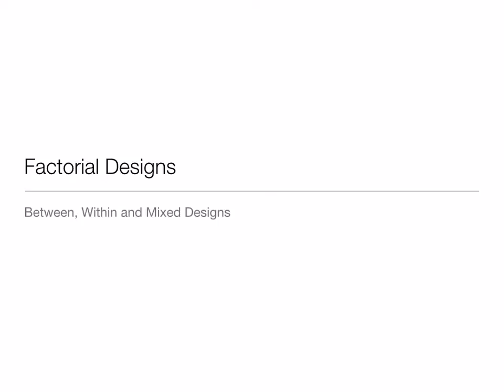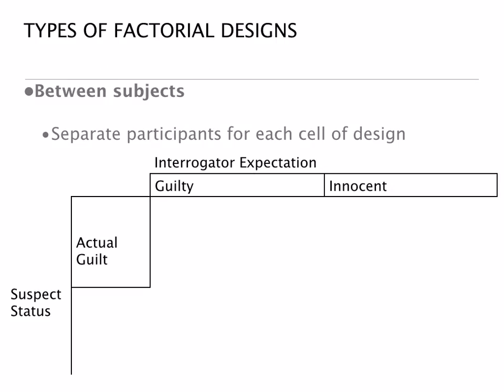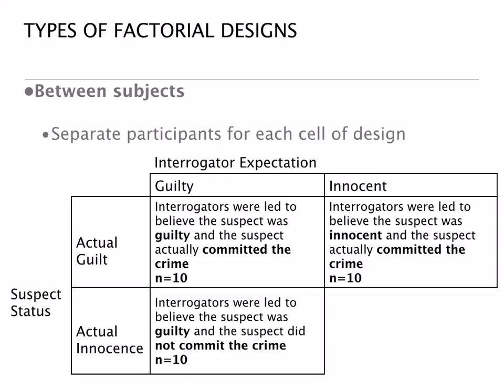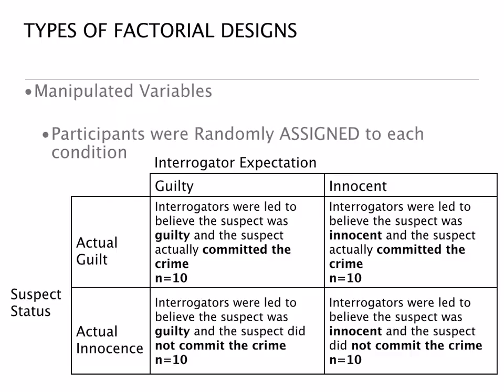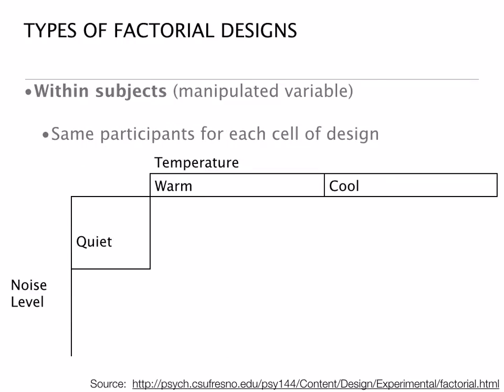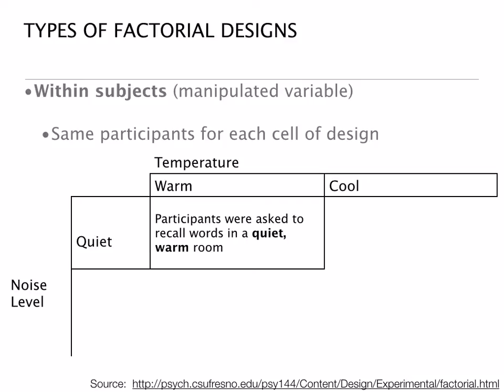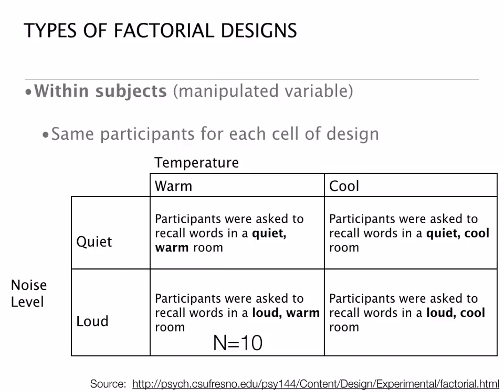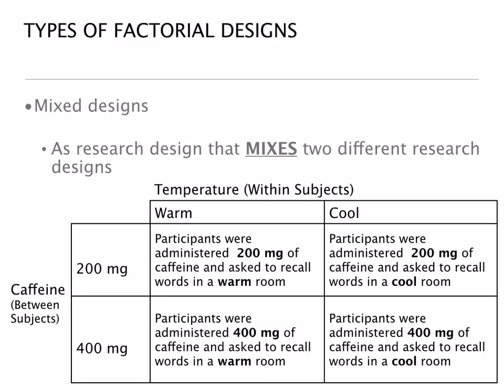Factorial Designs: Between, Within and Mixed Designs - 4